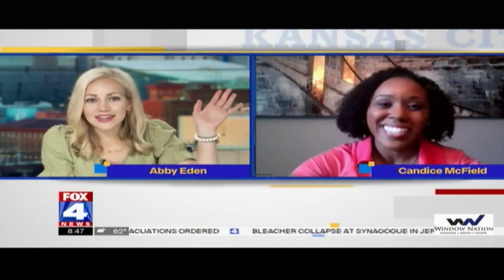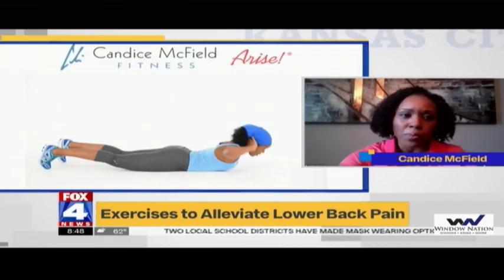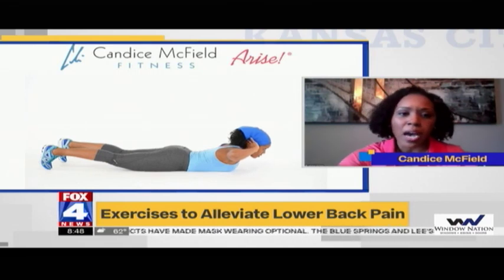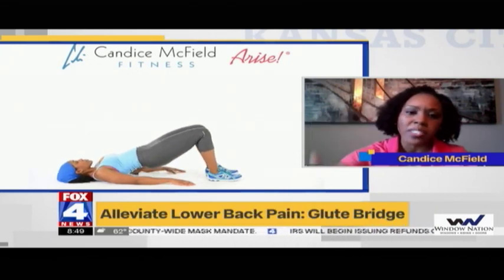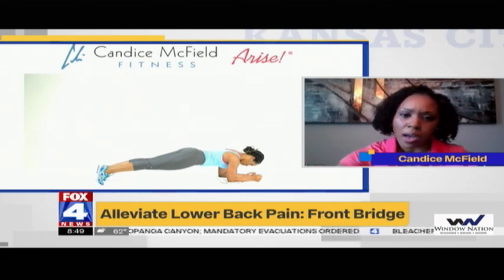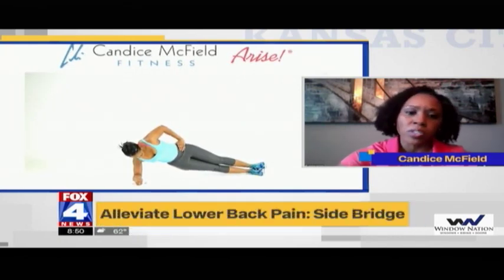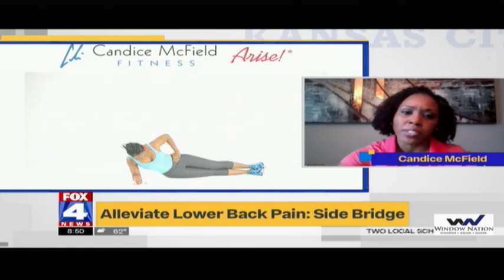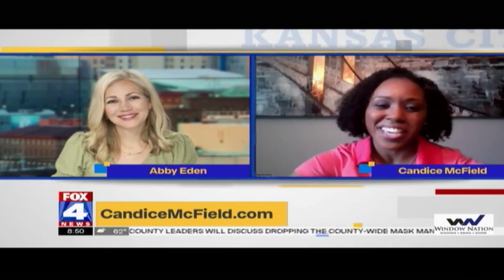Alleviate Lower Back Pain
Candice McField discussing how to Alleviate Lower Back Pain.